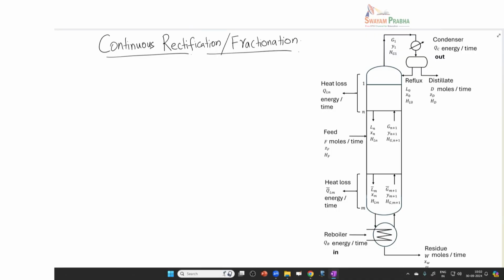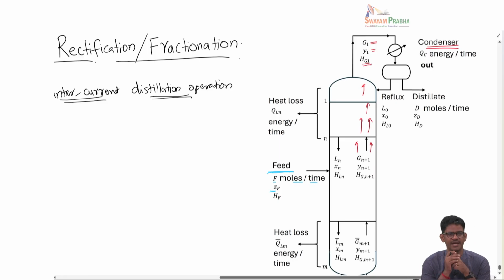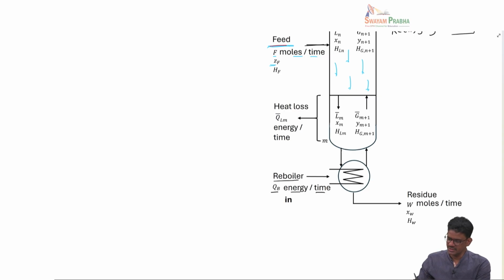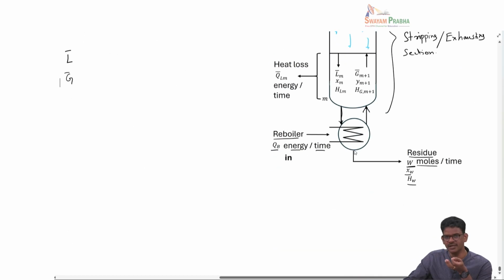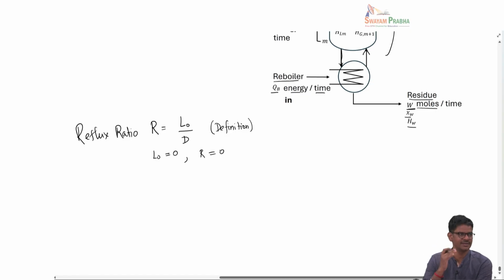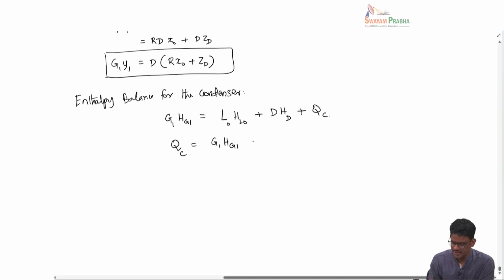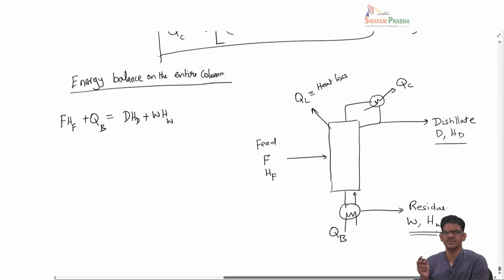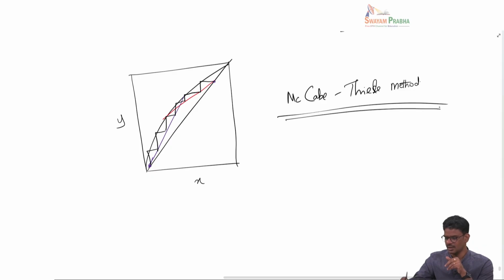Lec 28: Introduction to Counter-Current Continuous Distillation/ Fractionation